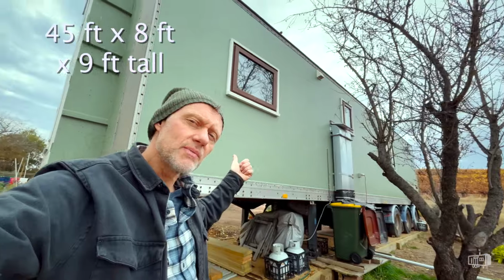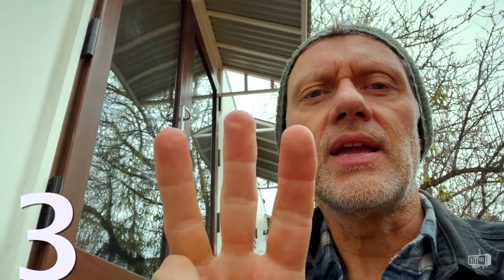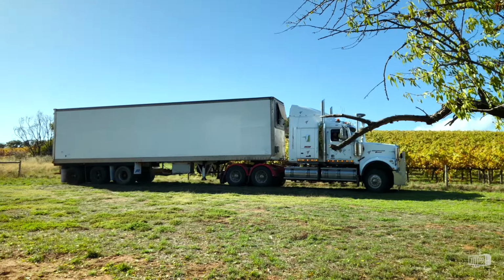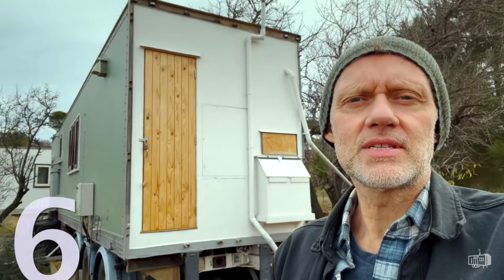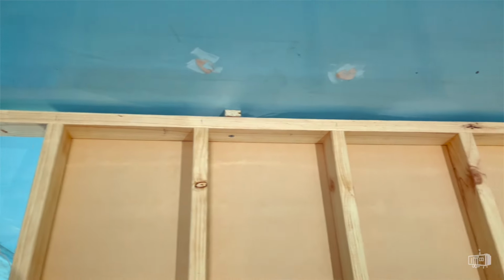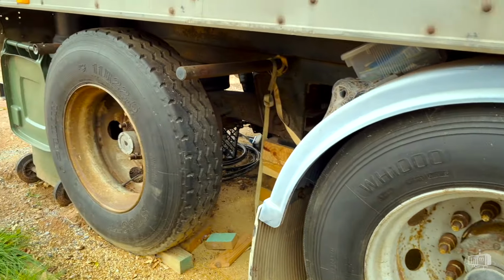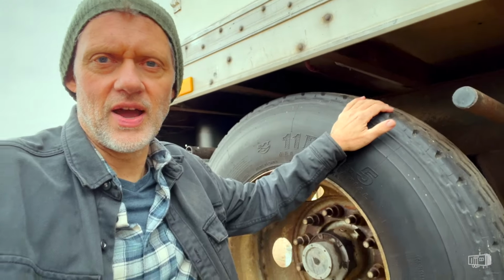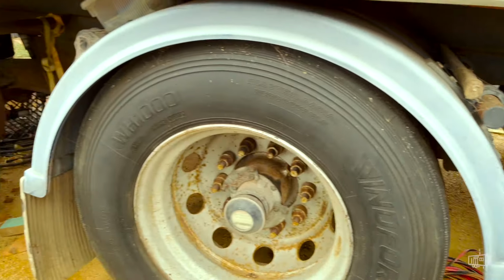Tiny House Top 5 Pros and Cons for Using a Semi-trailer as a Home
What sorts of things should you consider when thinking about building your tiny house out of an ex-refrigerated semi-trailer? It is a great way to build especially for DIYers, but there are things to watch out for as well. Mike looks at his top 5 pros and top 5 cons for going this route for your future tiny home.

Chapters:
0:00 - intro to semi-trailers as tiny houses
0:47 - Pro - vast size
1:30 - Pro - relatively low cost
2:18 - Pro - easy to modify/build in
3:17 - Pro - workable weight and road safety
4:21 - Pro - no need for a loft
5:18 - Pro bonus - recycling benefit
6:00 - Con - dealing with an old trailer
7:59 - Con - boxy design
9:01 - Con - flat roof challenges
10:18 - Con - big tyres
11:34 - Con - transportation needs
13:03 - final thoughts and call to action

HOW WE GOT TO HERE
Years in the making, we (Heidi and Mike) researched, discussed and changed our lifestyle in preparation to "go tiny". -- Please follow our journey from humble beginnings in a tent through to our final grand tiny house build in our ex-refrigerated semi-trailer.

With no building experience, we ventured into the dark and fronted every challenge including difficult weather, budget constraints, minimising our lifestyle, needing to learn a mountain of new trades, a pandemic and much more.

Choose the playlist titled "the semi-trailer project" and peruse our early pre-build times living in tents or head to Episode 6 for the start of the build. See the big final reveal when we were featured on Living Big In A Tiny House and watch the tour that Bryce Langston did about our tiny home on wheels!

Following that, we have embarked on building out our second semi-trailer with instalments to come.

I hope you enjoy the original semi-trailer series. Having a video production background, I tried to edit them in an entertaining way but bear in mind my first focus was building and not filming a documentary, so sometimes there is a lot of me talking! But I hope you find it engaging nonetheless!

Following on from the build, we will be releasing regular content that discusses minimalist living in greater detail, shows some of the features of our house plus talks about helpful considerations for building in a semi-trailer as a home. We’ll also be connecting with friends who live this way, talk about legalities, discuss the perks of tiny house living and more as the channel grows.

for more of our journey and lifestyle.

Visit Living Big In A Tiny House for the tour that Bryce Langston did about our tiny home on wheels!